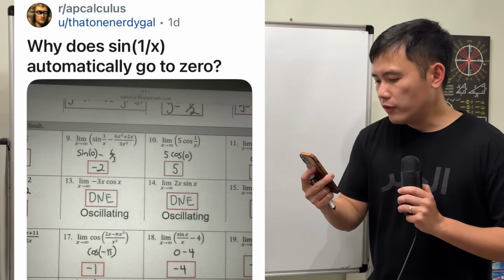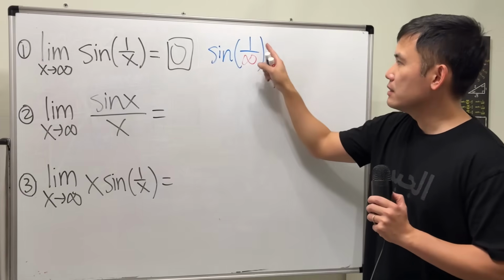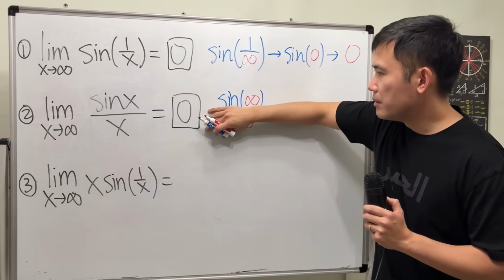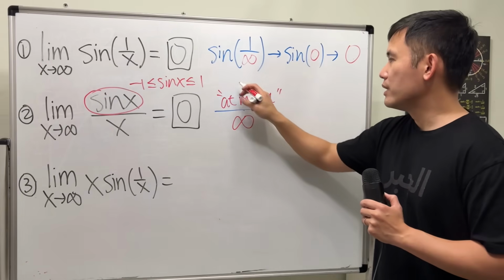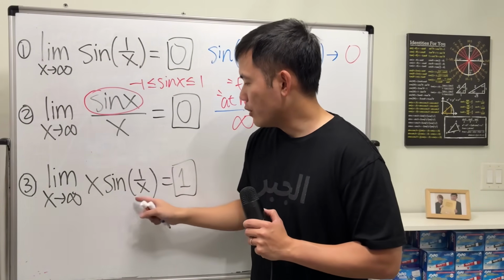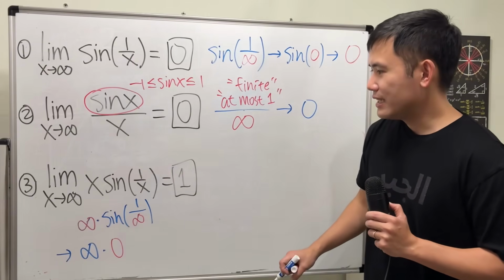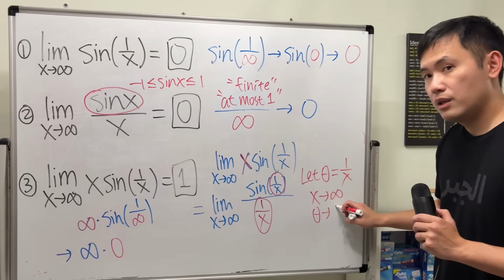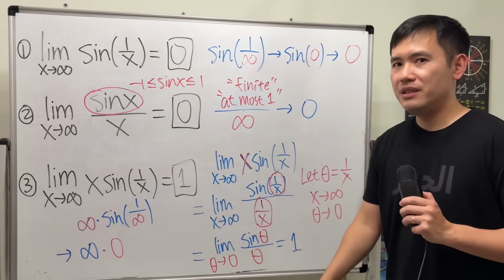Why does sin(1/x) automatically go to zero as x goes to infinity? Reddit r/APcalculus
Learn how to evaluate the limit of sin(1/x) as x goes to infinity. Besides that, I will also show you two more similar limits: limit of sin(x)/x as x goes to inf & limit of x*sin(1/x) as x goes inf.